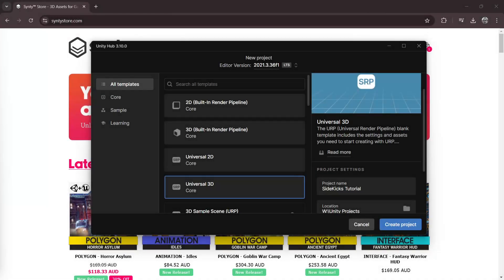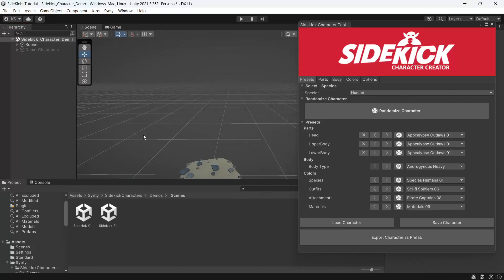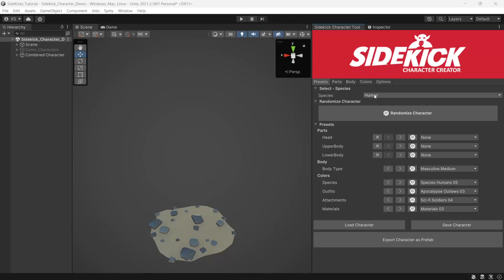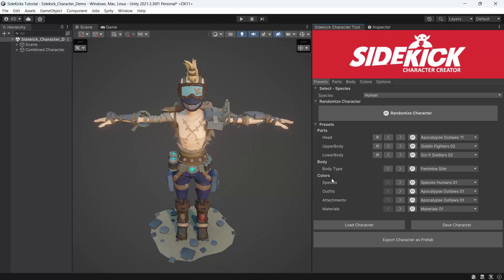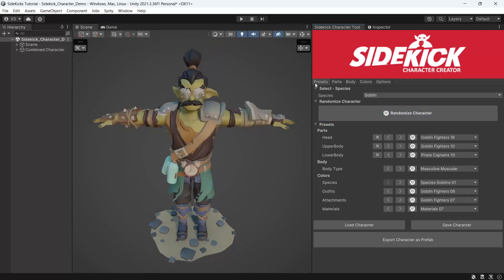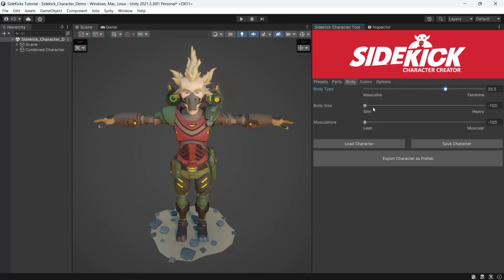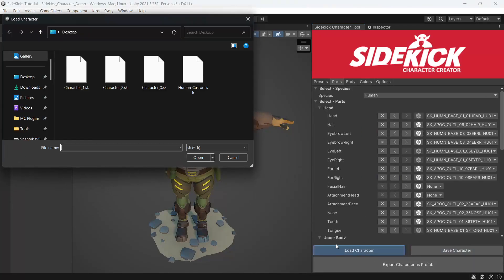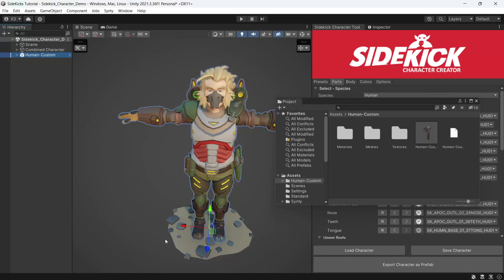Getting Started with Synty Sidekick Characters (Tutorial) by SyntyStudios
In this tutorial, we cover how to install and use the Synty Sidekick Character Creator tool, as well as creating your own character from presets or from scratch. By the end of the video, you'll have your own modular character ready to use in Unity!

🎟️ Unlock access to Synty's entire library of art, animation and interface asset packs for game developers with SyntyPass

0:00 Create a project and import the Sidekick package
0:38 Random characters and presets
1:34 Changing individual body parts
1:54 Changing the body type, size and colours
2:12 Saving and loading characters
2:31 Exporting a character prefab
2:45 Outro

Check SyntyStudios here on YouTube for more videos of our stylised 3D art, interface, and animation assets designed for game developers!